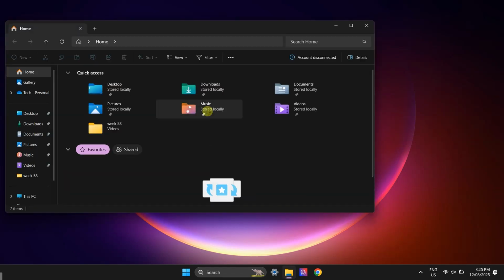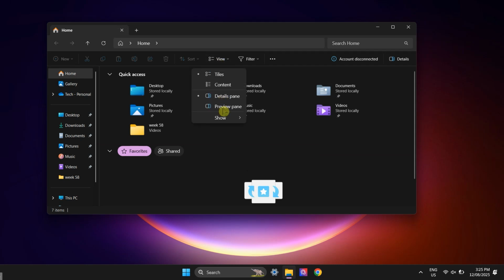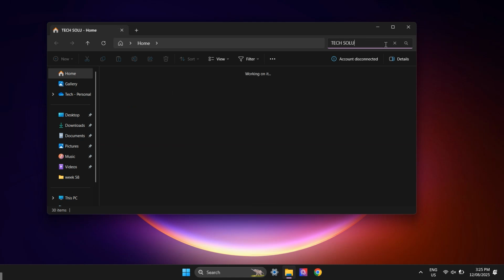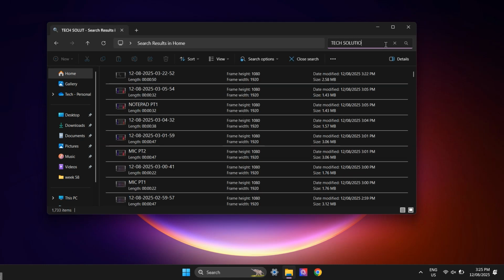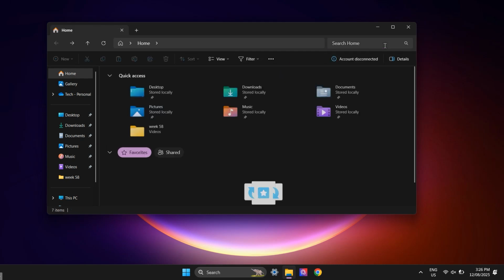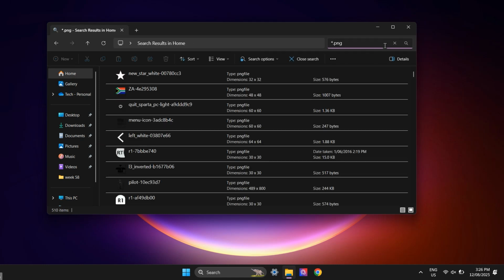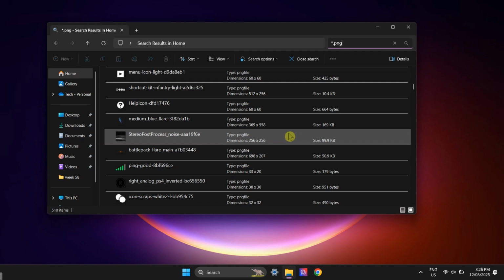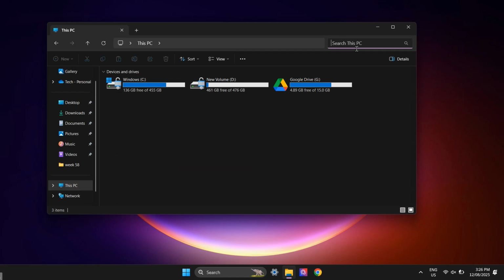How to Find Hidden Files and Folders in Windows | Show Hidden Files/Folders Easily!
This video shows how to reveal hidden files and folders in Windows using File Explorer. It covers toggling the "Hidden items" view and optionally viewing protected system files by adjusting settings in Folder Options. It works across Windows 10 and 11.